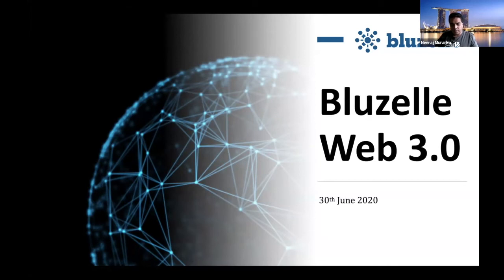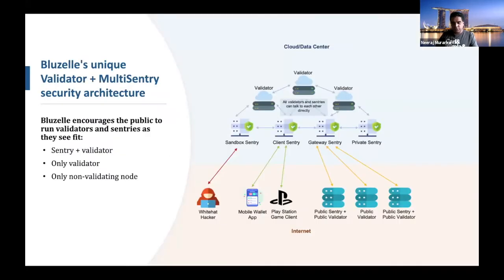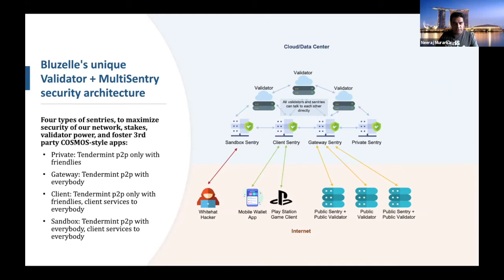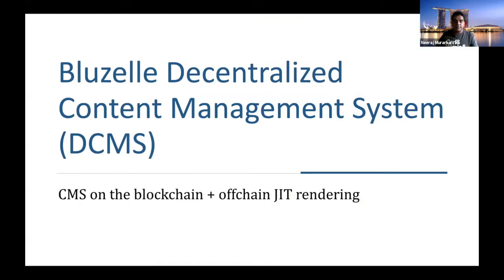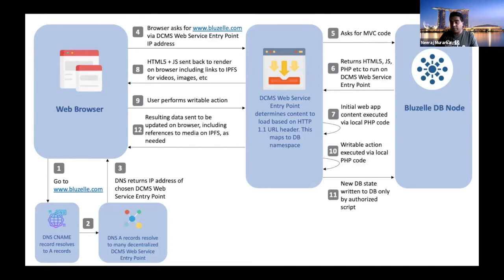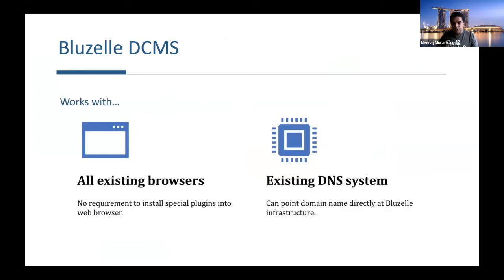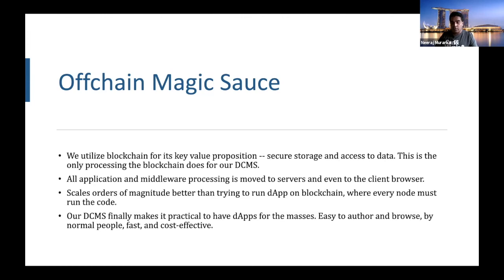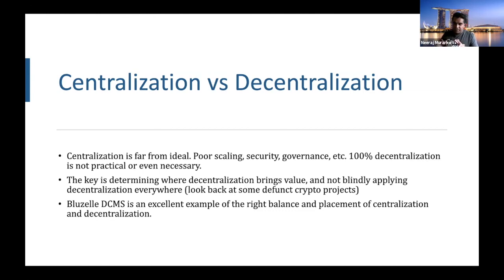Web3 0 Tech Talk: Bluzelle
As part of our Web3.0 Tech Talk series, Neeraj Murarka, CTO of Bluzelle talks about Bluzelle's Cosmos blockchain and content management system as well as insights on on-chain and off-chain elements.

This video is an excerpt from the Webinar "Web3.0 Tech Talk: Power of Offchain".